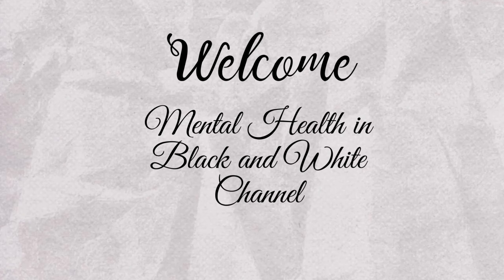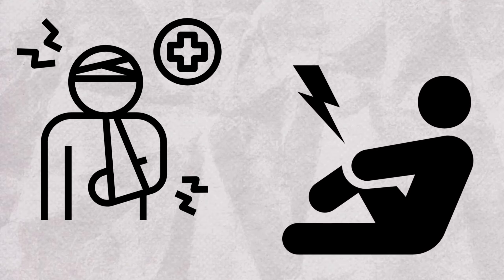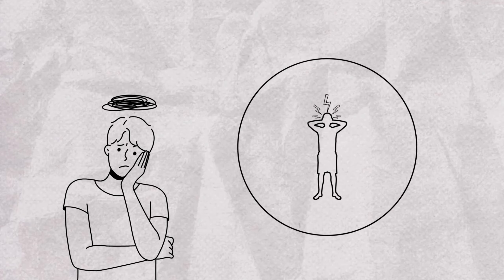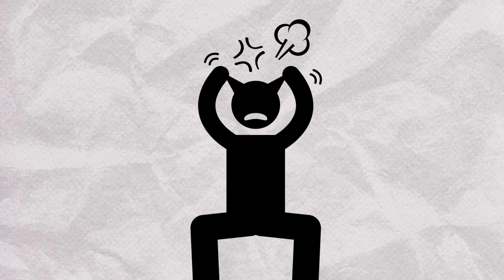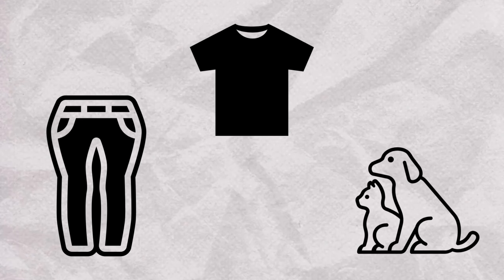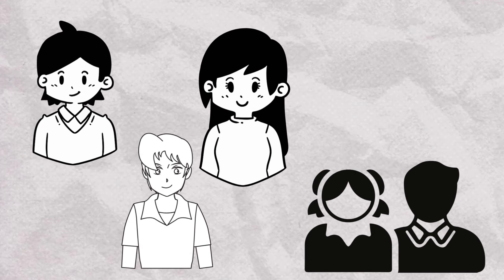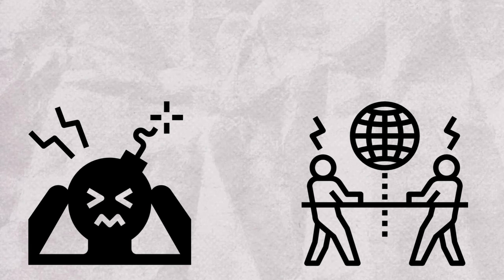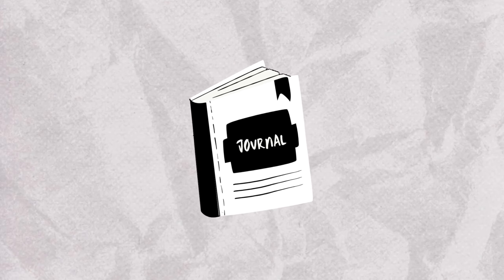Unveiling the Hidden Truth Behind Body Focused Repetitive Behaviors l Mental Health Awareness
Curious about Body focused repetitive behaviors? BFRBs can be really tough to deal with, but by understanding the root cause we can start to treat the disorder and improve our lives. We'll be talking about what BFRBs are, how they're diagnosed, and what treatments are available.

If you're curious about body focused repetitive behaviors, this is the video for you! By the end of this video, you'll have all the information you need to understand and deal with BFRBs in a healthy way.

Mental health awareness and this mental health podcast channel is  committed to providing mental health motivation, mental health awareness, and reducing mental health stigma and mental health illness.

Be sure to Grab Your FREE Workbook, designed to combat mental illness stigma

This is why this workbook would be helpful because many people do not know how to improve mental health, especially with issues pertaining to anxiety and depression.

This workbook address concerns related to how to reduce stress, stress and anxiety, stress and tension, stress hormones, stress and overthinking, and how to reduce stress at work.

This workbook also seeks to provide depression motivation designed to assist you with learning how to stop depression, how to stop depending on others for your happiness, how to stop depression and anxiety, and how to stop depressive rumination.

Ever thought... "I'm mentally  ill and I'm on drugs? This is a value resources to address drugs and mental illness because many people overlook the impact of drugs alcohol and mental health. This workbook addresses mental health awareness, reducing mental health stigma and mental illness stigma in order to do so.

Eating and mental health is also important. This book helps you take a closer example at healthy eating and mental health.

Chronic sleep deprivation can increase the risk of mental disorders, as sleep is crucial for cognitive function and emotional well-being. Again, reducing mental health stigma and mental illness stigma will provide avenues for people to get the psychological support that they need to get better sleep. After all its important to examine sleep hygiene and mental health as exploring sleep deprivation and mental health can be a great resource for sleep mental healing. Sleep apnea and mental health may also be examined with this resource.

Relationships and mental health problems can lead to feelings of loneliness and contribute to conditions like depression. Loneliness is a big deal and this workbook and channel seeks to address it..

Trauma and mental illness, whether in childhood or later in life, can result in post-traumatic stress disorder (PTSD) and other mental health challenges. Trauma and mental health can be addressed via these resources.

Thank you for your support in watching this mental health video. By doing so, you are joining us in our campaign to BREAK THE STIGMA OF MENTAL HEALTH by promoting MENTAL HEALTH AWARENESS. This is important for the following reasons:

The persistent stigma and discrimination associated with mental health issues can lead individuals to hide their struggles, preventing them from seeking help and support. WE MUST ADDRESS THE MENTAL HEALTH CRISIS. To combat this, it is important that we collectively BREAK THE STIGMA OF MENTAL HEALTH by promoting MENTAL HEALTH AWARENESS.
a
Many people may not fully understand mental health, leading to misconceptions and stereotypes. WE MUST ADDRESS THE MENTAL HEALTH CRISIS. WE MUST ADDRESS THE MENTAL HEALTH CRISIS.To combat this, it is important that we collectively BREAK THE STIGMA OF MENTAL HEALTH by promoting MENTAL HEALTH AWARENESS.

Mental health issues can lead to feelings of isolation and loneliness. WE MUST ADDRESS THE MENTAL HEALTH CRISIS. To combat this, it is important that we collectively BREAK THE STIGMA OF MENTAL HEALTH by promoting MENTAL HEALTH AWARENESS.

Some individuals may face barriers in accessing mental health resources, including financial constraints, lack of information, or inadequate mental health services in their communities. WE MUST ADDRESS THE MENTAL HEALTH CRISIS. To combat this, it is important that we collectively BREAK THE STIGMA OF MENTAL HEALTH by promoting MENTAL HEALTH AWARENESS.

The demands of the modern workplace, coupled with high expectations and pressure, can contribute to stress, anxiety, and other mental health challenges. WE MUST ADDRESS THE MENTAL HEALTH CRISIS. To combat this, it is important that we collectively BREAK THE STIGMA OF MENTAL HEALTH by promoting MENTAL HEALTH AWARENESS.

Some individuals may not recognize the signs of mental health issues in themselves. WE MUST ADDRESS THE MENTAL HEALTH CRISIS. To combat this, it is important that we collectively BREAK THE STIGMA OF MENTAL HEALTH by promoting MENTAL HEALTH AWARENESS.